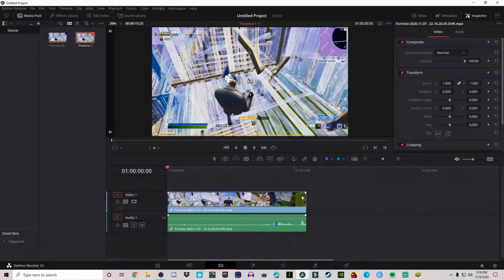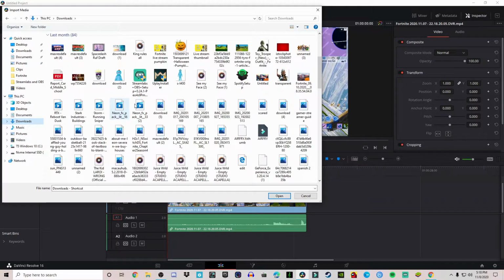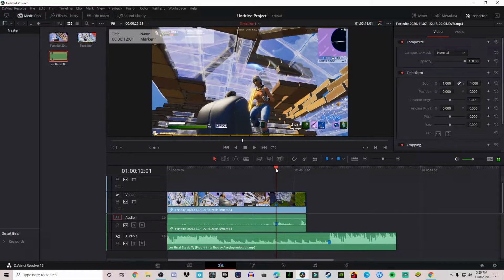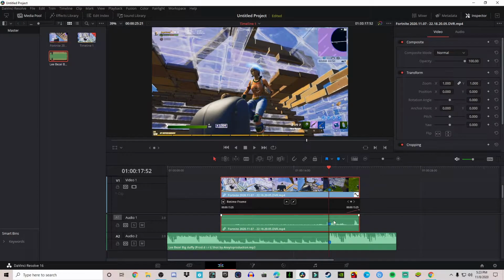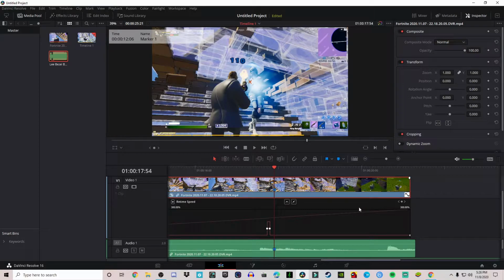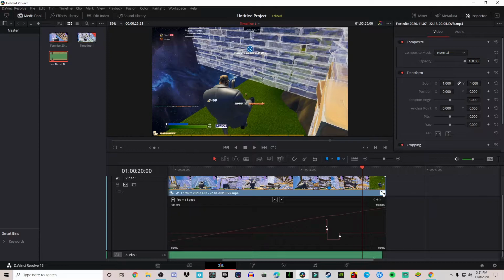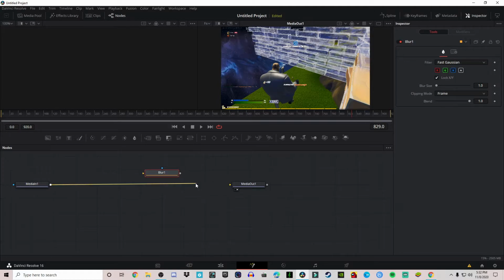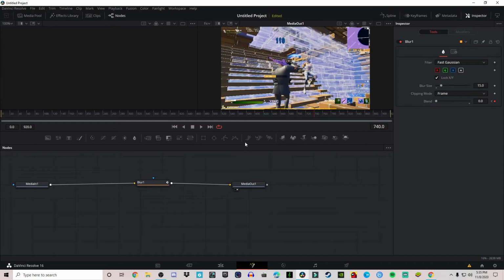How to add a BLUR EFFECT to your Fortnite Montage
Susbcribe!!!

 Also check out Filmora 9 , its a free software for video editing
and its what i used to edit this video

Davinci Resolve 16 is another free video editor , if you guys want to try it

More good content coming soon !!!